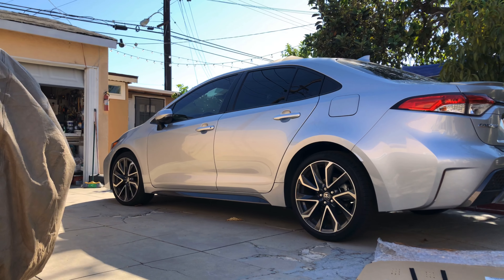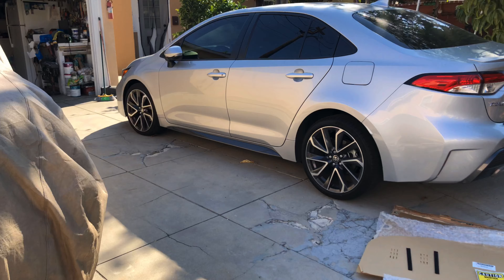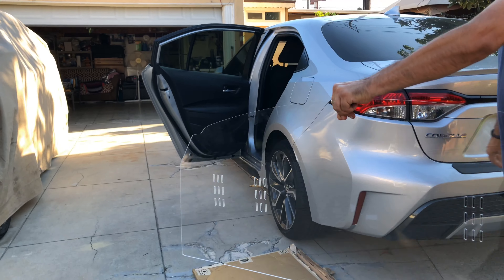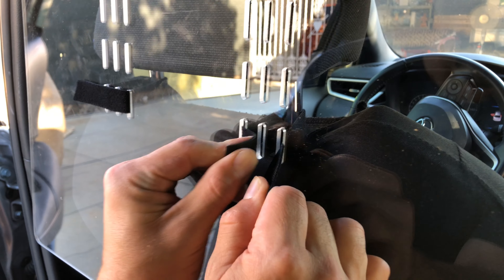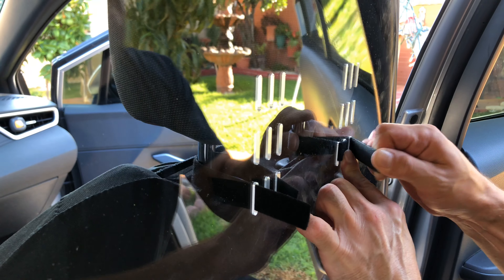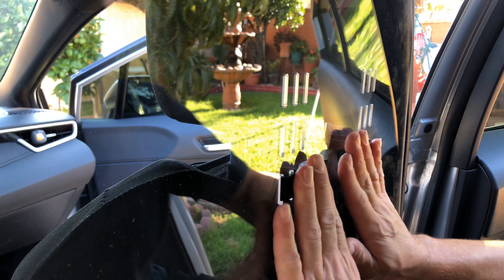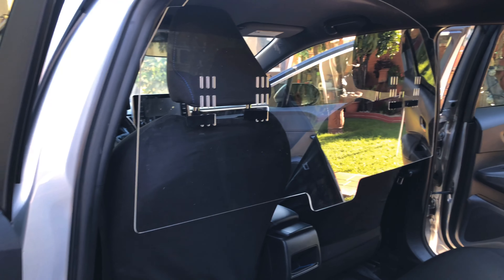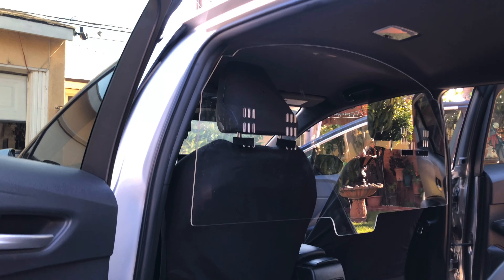Part 2 Uber Lyft Taxi Must Have. You Need This.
This is a sneeze guard for cars from boldplastic.com The retail price is $145. It was on sale for $99. This is a sneeze guard that goes inside of a vehicle as a protective barrier between the front seat passengers and the back seat passengers. This video is part 2 where we will be installing the sneeze guard into the vehicle. Let’s go.

This is essential for Uber, Lyft, etc...

Here’s the link to these sneeze guards...